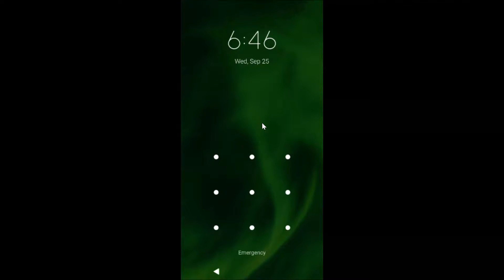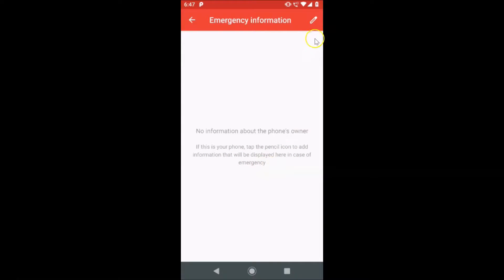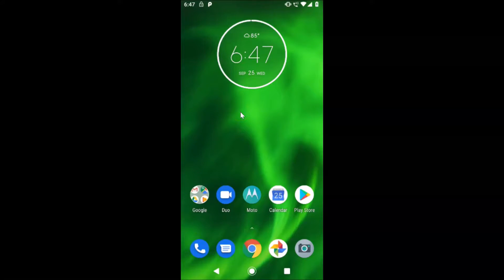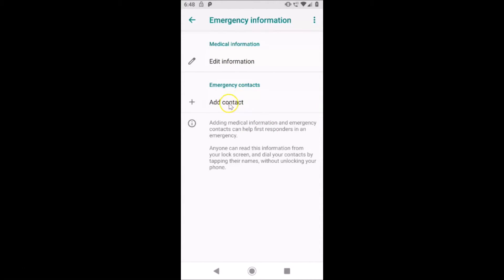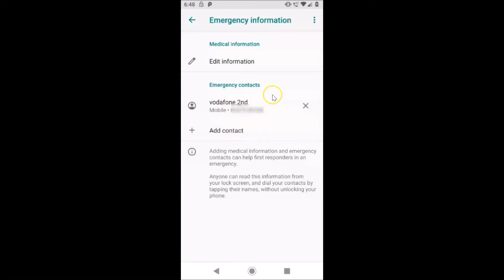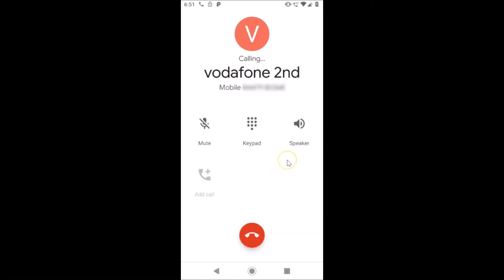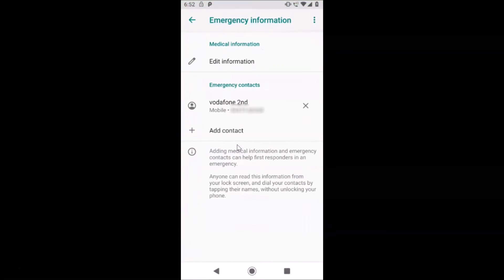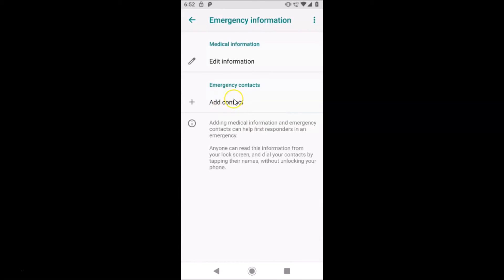How to Set Up an Emergency Contact Number on Lock Screen on Stock Android Version 9.0 Pie?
Step 1: Tap on the 'Settings' App to open it.

Step 2: Scroll down to 'System,' and then Tap on it to open it.

Step 3: Tap on 'About Phone,' and then tap on 'Emergency information.'

Step 4: Tap on 'Add Contact,' Under 'Emergency Contacts.'

Step 5: After finding the contact, Tap on it to add it.

Step 6: Now, Go to Lock Screen, and then Tap on 'Emergency.'

Step 7: Tap on 'Emergency Information' two times, there You can see the contact.

It's done.